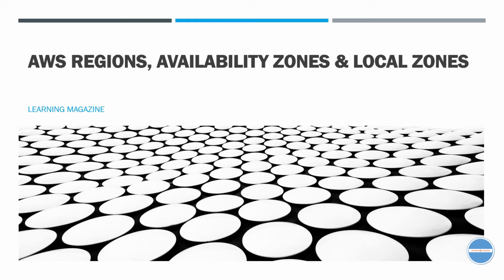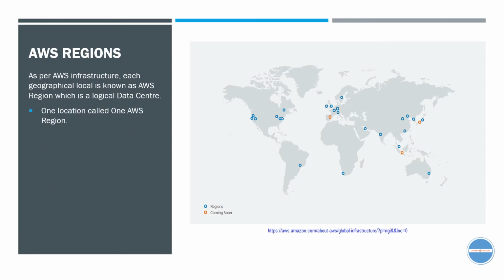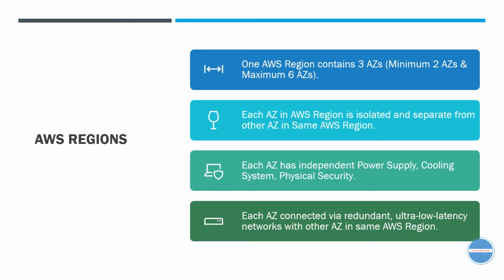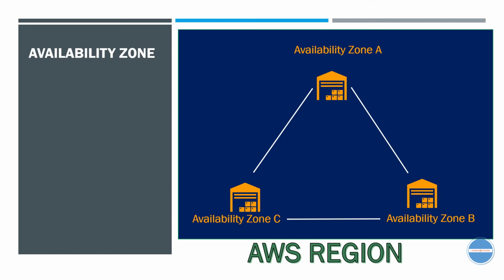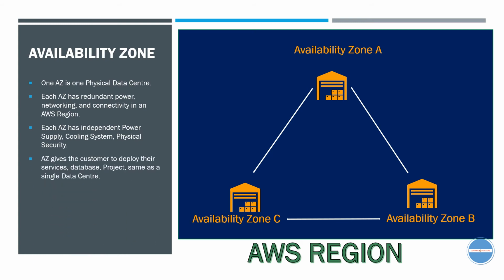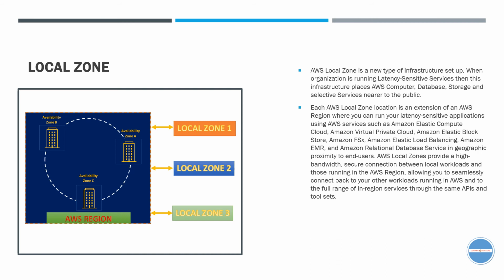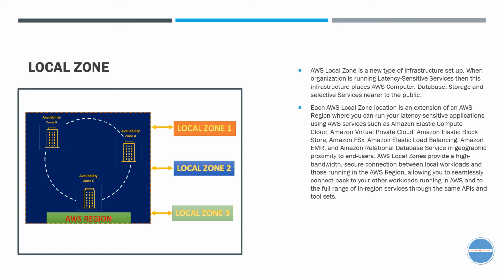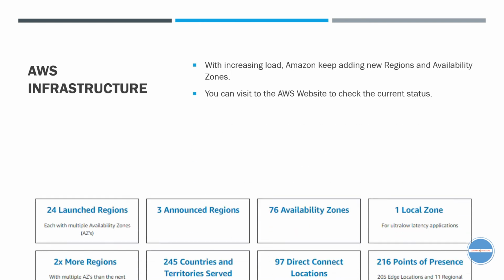AWS Regions, Availability Zones and Local Zone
Amazon Cloud Computing introduces 3 terminologies to explain the infrastructure:

1. AWS Regions
2. Availability Zones (AZ's)
3. Local Zones